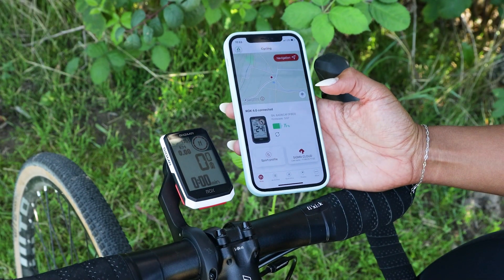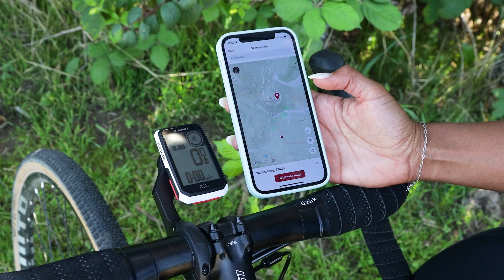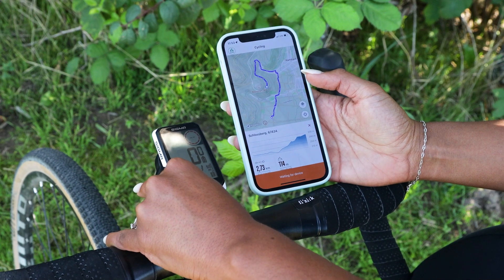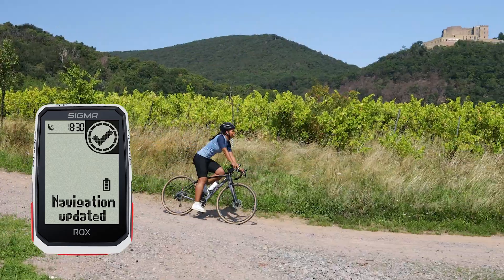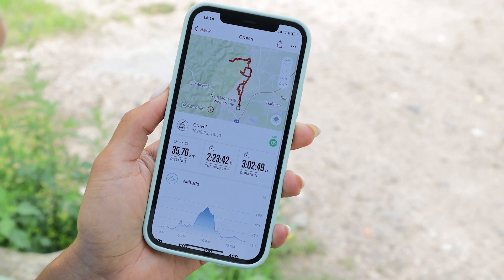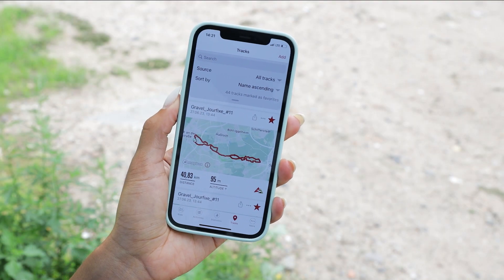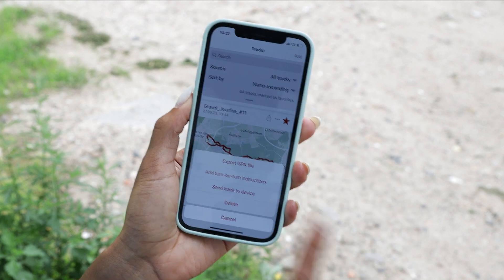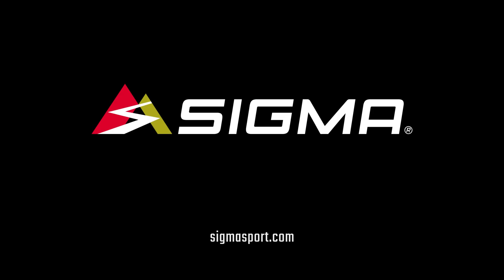EN | ROX 2.0 / ROX 4.0 | Re-Routing Update | SIGMA SPORT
ROX 4.0 and ROX 2.0 now with smart re-routing

As a ROX 2.0 and ROX 4.0 bike computer user, you can now enjoy dynamic re-routing, map matching and improved track zoom.
Your personal navigation experience will instantly improve with these convenient new features. ROX bike computers now feature re-routing and more comfortable track handling. Optimized training views, a track search function and SIGMA's own turn-by-turn directions upgrade the SIGMA RIDE app.

▶︎ Facebook: SIGMA SPORT Global